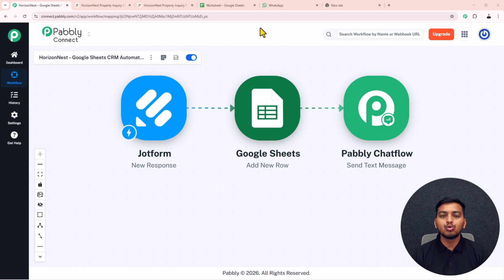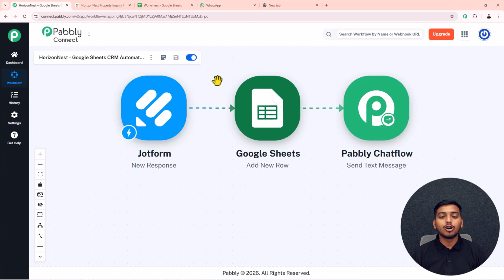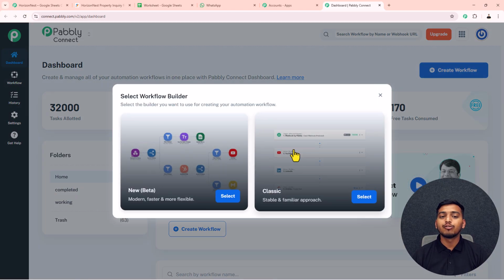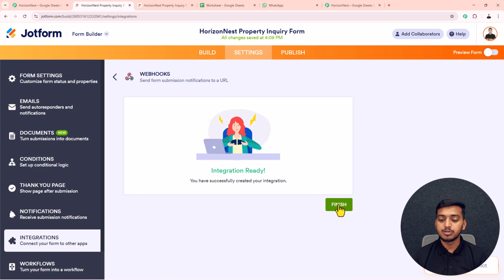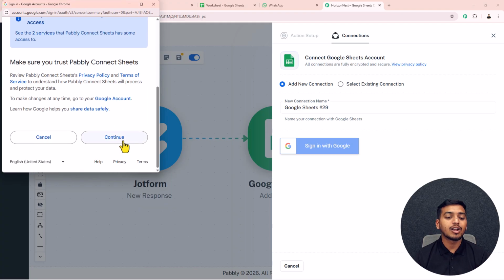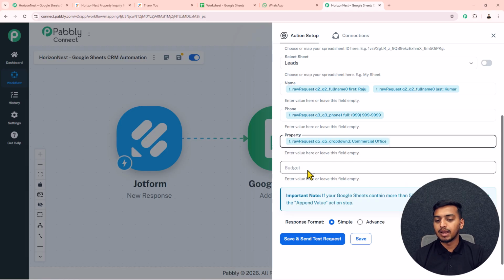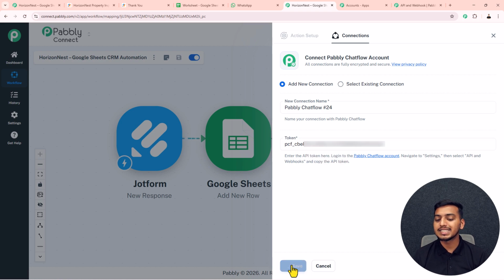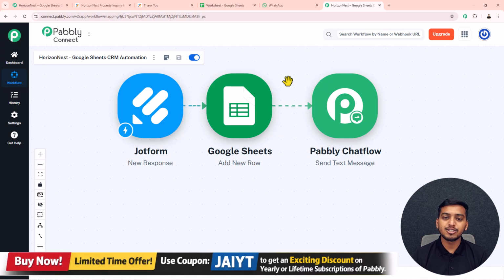Build Your Own CRM Using Google Sheets + WhatsApp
Managing leads without a CRM leads to missed opportunities and poor follow-up.
In this video, I show how to build your own CRM using Google Sheets and WhatsApp automation with Pabbly Connect.

You will learn how to:
Store leads automatically in Google Sheets
Track follow-up status
Send automated WhatsApp responses
Manage leads efficiently
Build a free CRM system

This setup is ideal for real estate agencies, consultants, and service businesses.

Use Case:-
Whenever a new property inquiry is received, this automation stores lead details in Google Sheets, assigns follow-up status, and sends automated WhatsApp responses. It helps real estate agencies track leads efficiently and manage follow-ups without investing in expensive CRM tools.

Benefits of Pabbly Connect:

1. Automation: Save time, money, and resources by automating tasks.

2. Integration: Connect various web services to create efficient workflows.

3. Security: Enjoy industry-standard security for your data.

4. Scalability: Easily add new applications and services to your workflow.

5. Cost-effective: Choose from plans suitable for different business sizes, with no charges for internal tasks.